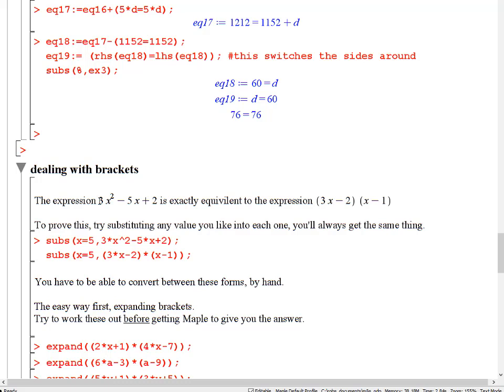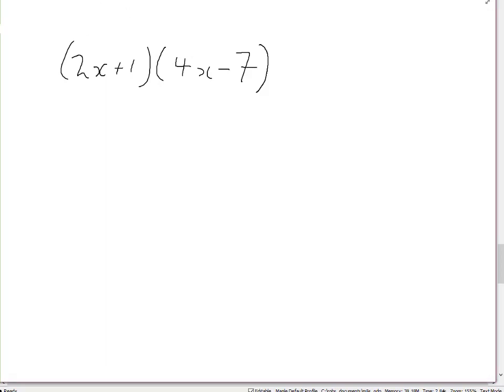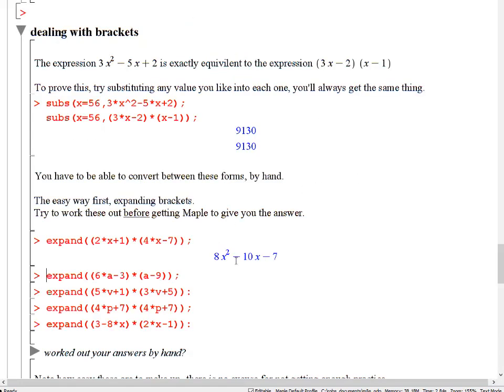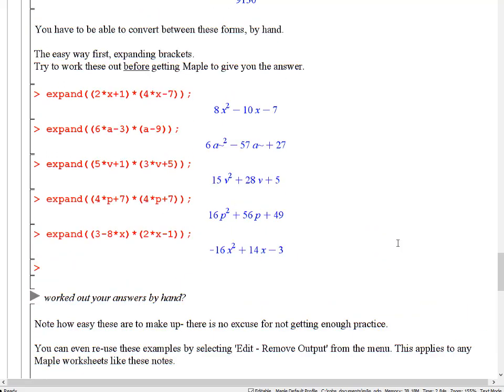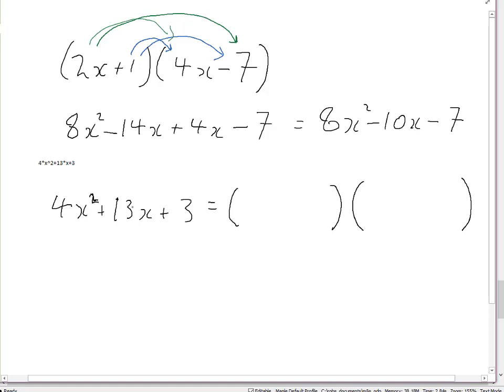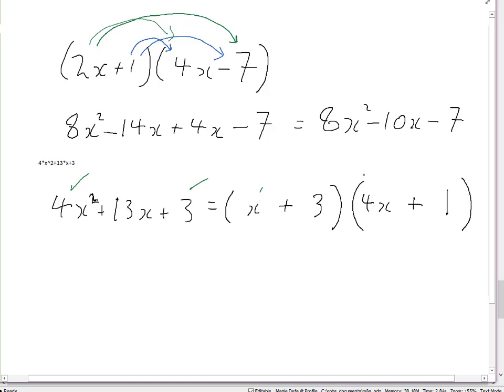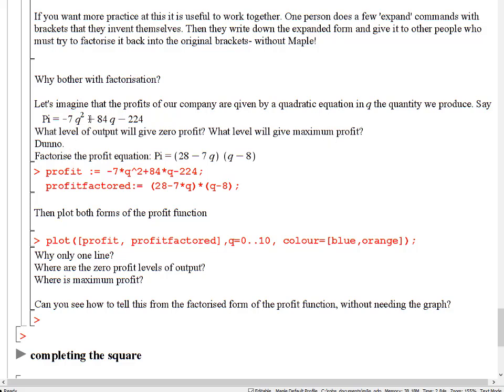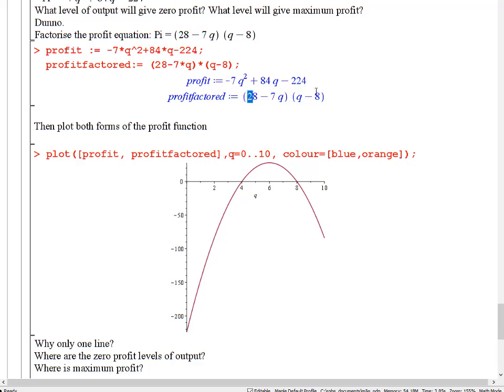ms lec 1 part 7